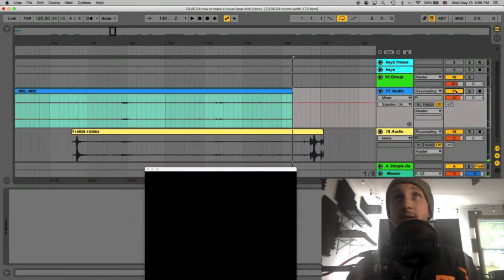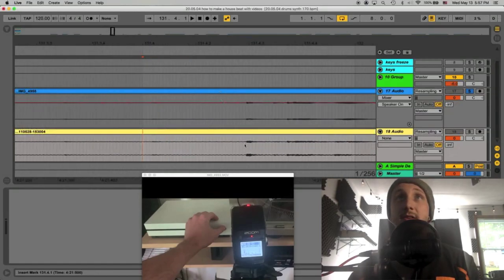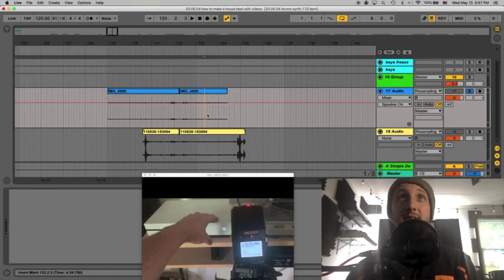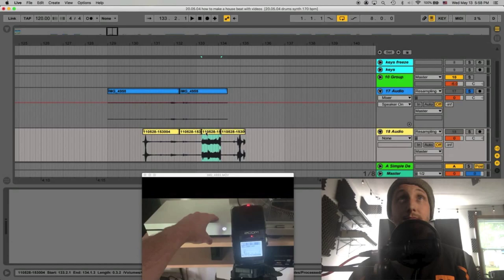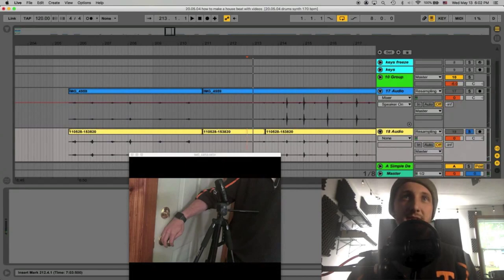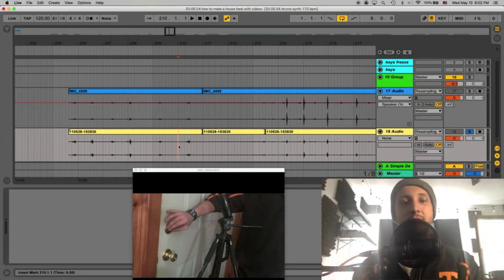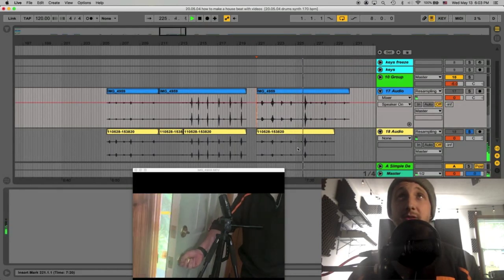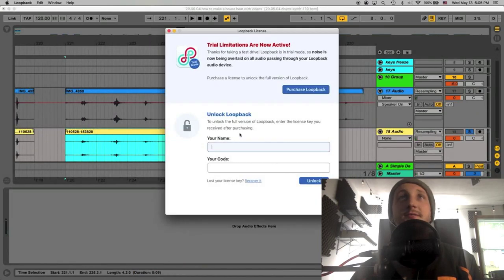How to Work with Video Samples in Ableton Live Part 1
The beginning steps of organizing samples in an Ableton session for later use.